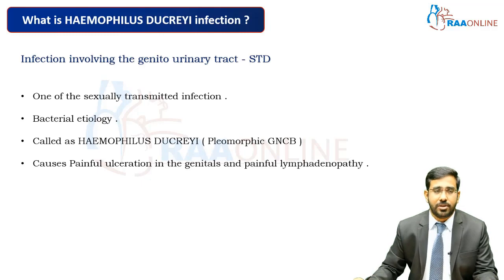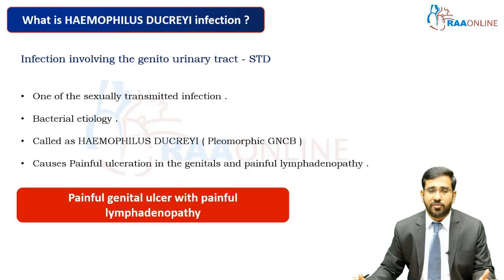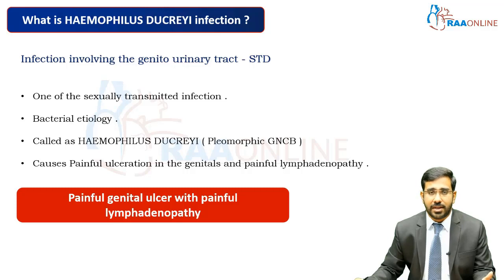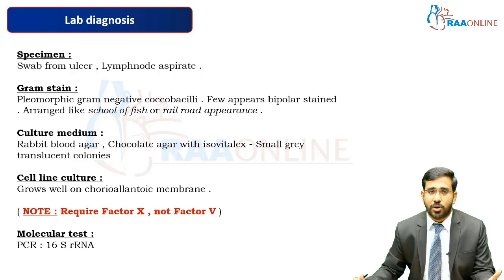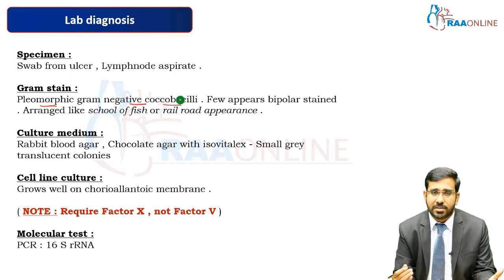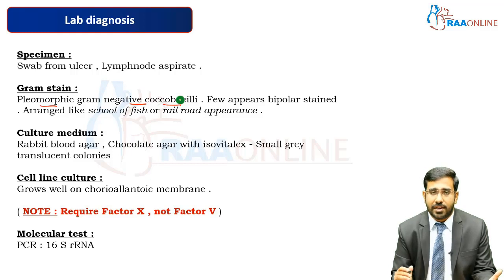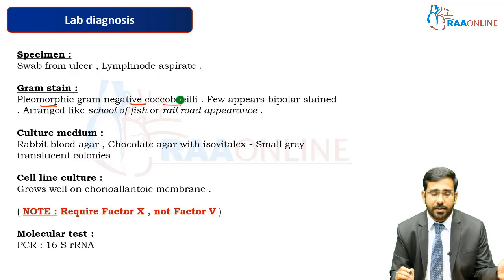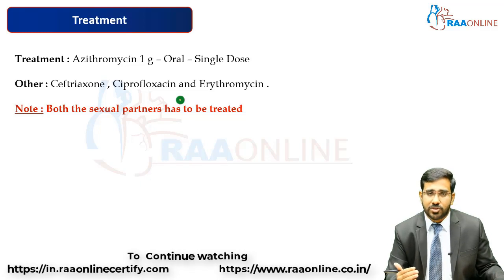Microbiology | Infections of Urogenital System - Haemophilus Ducreyi | Raaonline